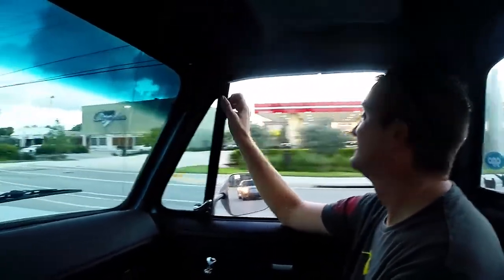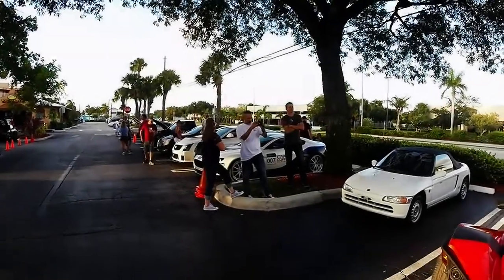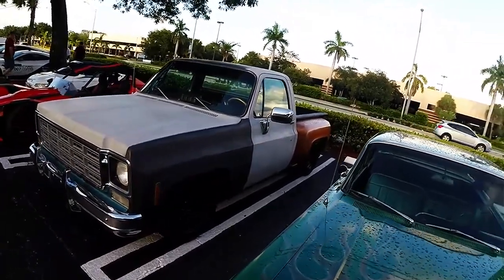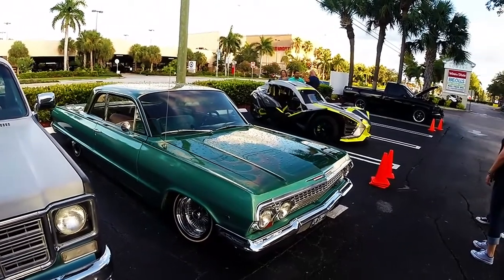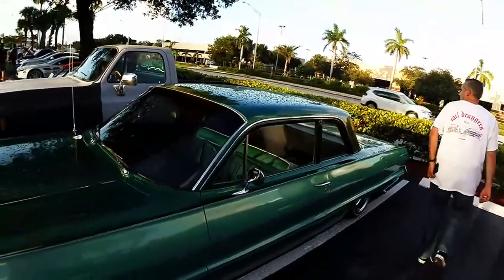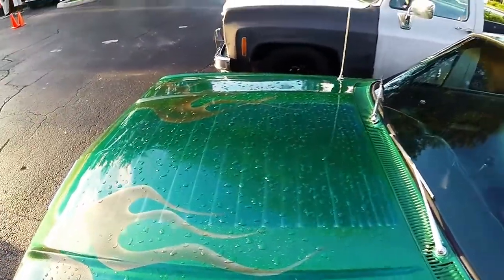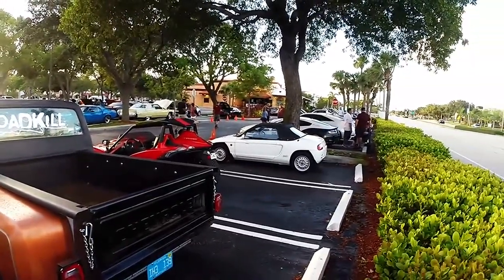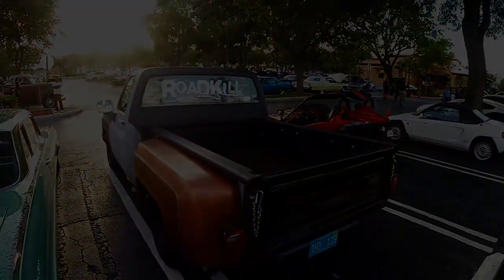Project Muscle Truck - 1st Time Out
1st cruise Night with the Muscle Truck. Ran cool and smooth.